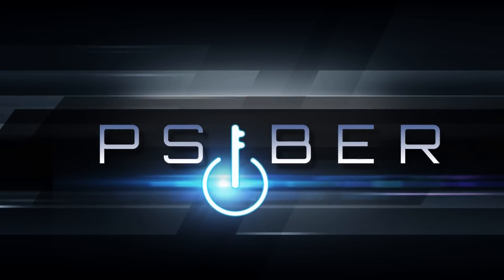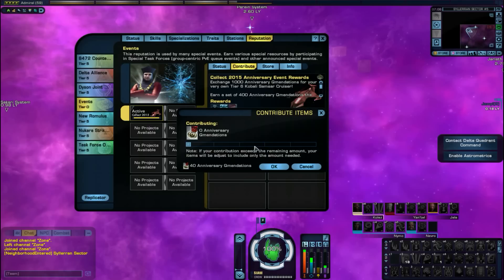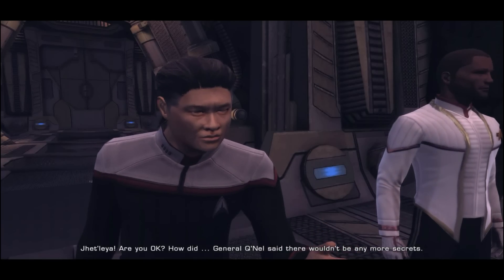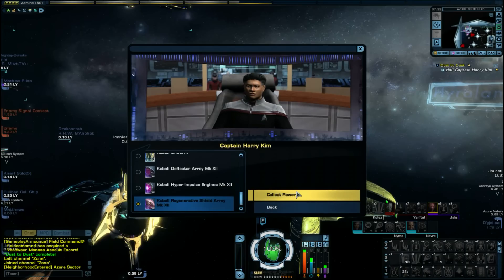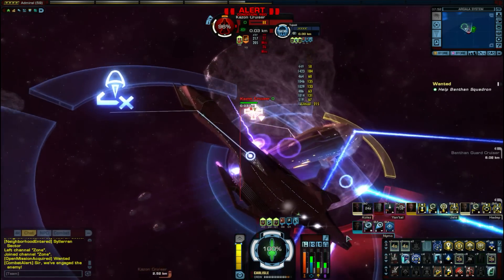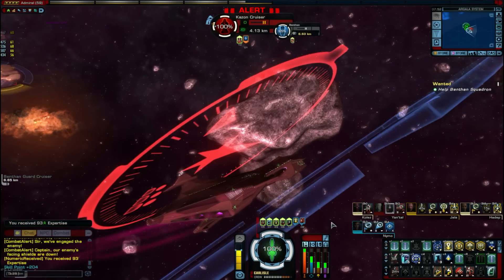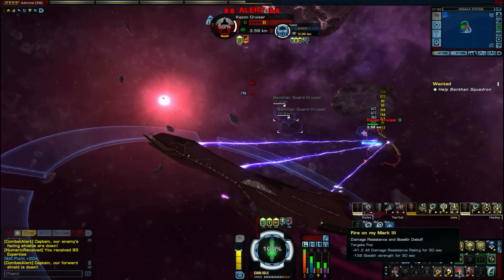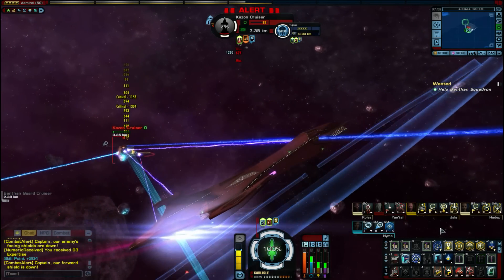Star Trek Online Ship - Kobali Samsar Cruiser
Profile of the T6 Kobali Samsar Command Cruiser.